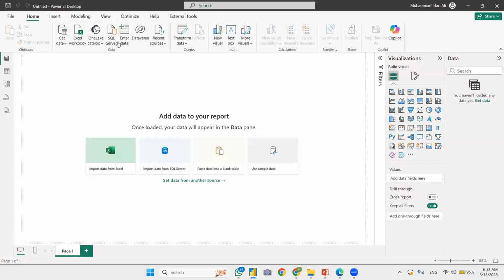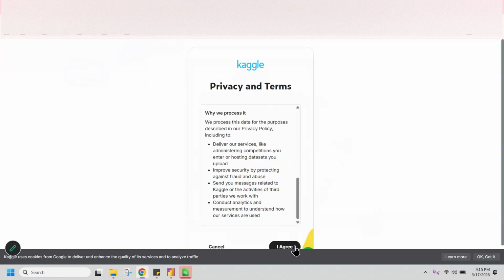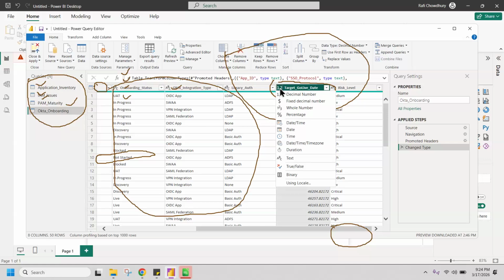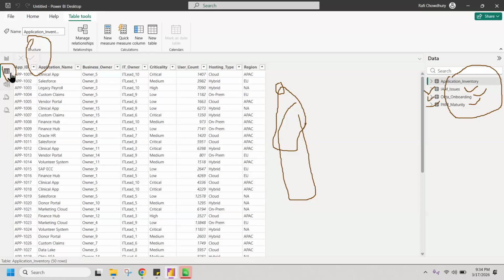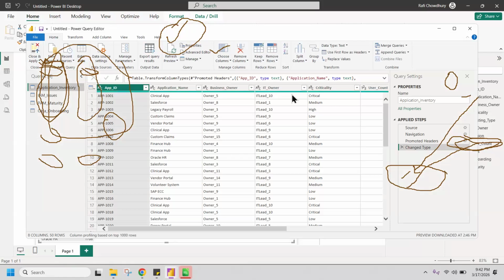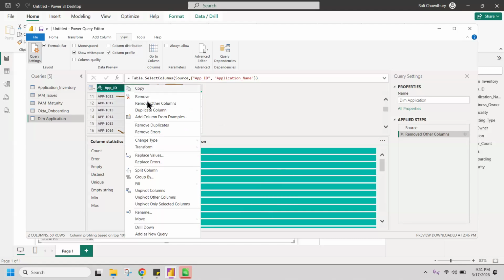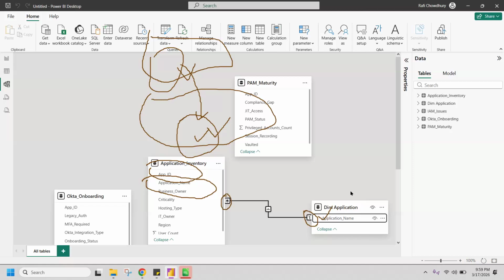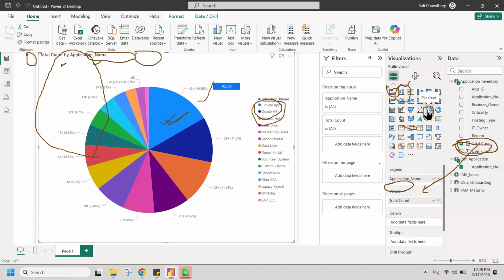Power BI for Beginners: Data Views, Loading Datasets, and Creating Your First Visuals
Power BI for Beginners: The "Step-by-Step" Roadmap to Your First Report

Let’s face it:

Opening Power BI for the first time is overwhelming.

You see dozens of buttons, three different "views," and a blank canvas staring back at you. Most people click around for an hour, get frustrated, and go back to Excel.

The good news? You don't need to be a data scientist to build professional reports.

In today’s tutorial, I’m pulling back the curtain on the Power BI essentials. We’re going from a blank screen to a fully functional dashboard using real-world data. You’ll learn the exact "Views" and "Tables" you need to master to stay ahead of the curve.

Specifically, you’re going to learn:
1. The "Big Three" Views: How to navigate the Report, Table, and Model views like a senior analyst.
2. Fact vs. Dimension Tables: My simple framework for organizing data so your relationships never break.
3. Power Query Secrets: How to clean and transform messy data into "report-ready" tables in seconds.
4. Your First DAX Measure: A step-by-step guide to writing your first SUM function and visualizing it with Column and Pie charts.

The best part? I’ll show you exactly where to find high-quality "dummy data" on Kaggle so you can start practicing today.

Video Timestamps
00:00 – Introduction: Navigating the main Power BI canvas
01:24 – Report, Table, and Model View: What you need to know
03:21 – Fact Tables vs. Dim Tables (The simple explanation)
05:18 – Where to find free practice data on Kaggle
15:21 – Power Query 101: Cleaning your data the right way
16:43 – ABC vs. 1.2: Understanding critical data types
29:50 – Building your first Table Visualization
36:29 – Pro Technique: Creating Dim Tables through referencing
48:24 – Establishing One-to-Many relationships in the Model View
53:41 – Writing your first DAX Measure (The SUM function)
01:00:20 – Visualizing data: Moving from Tables to Charts